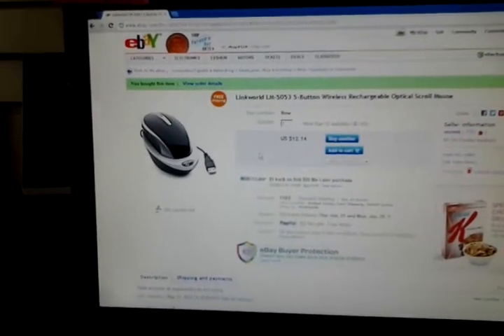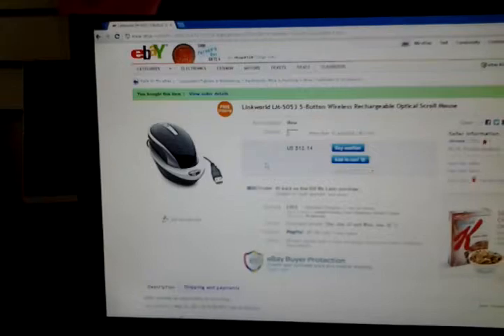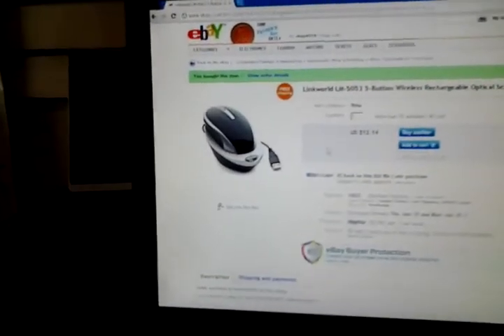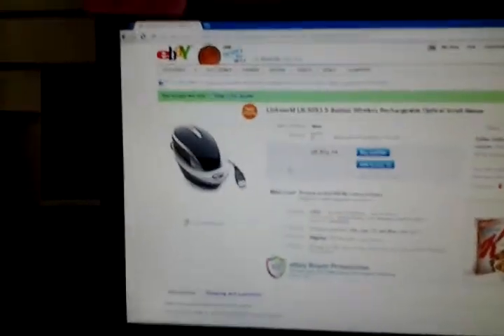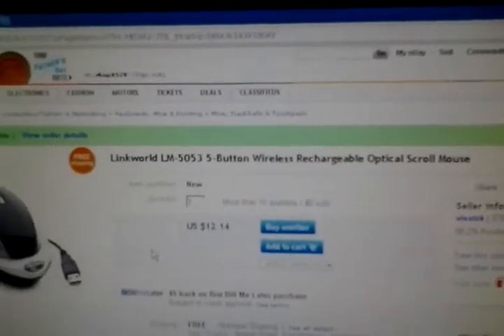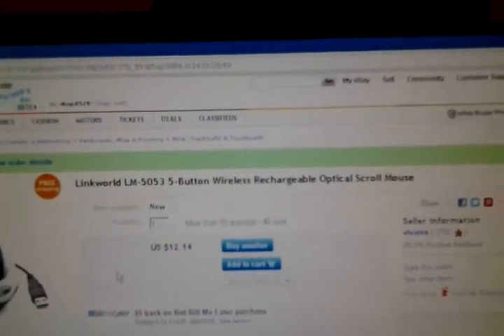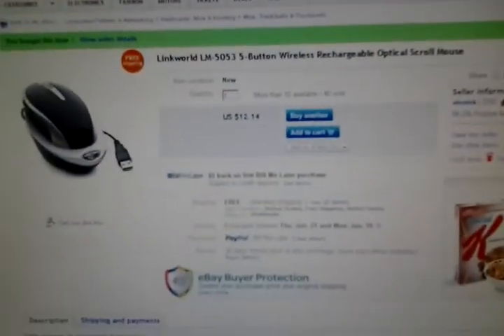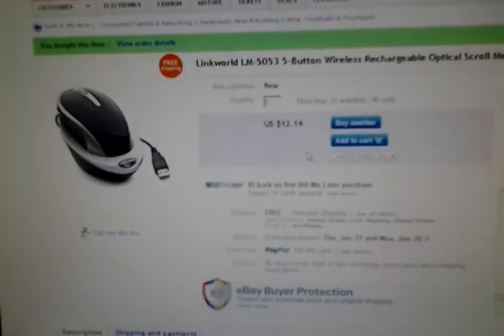How to use the LM-5053 5 button wireless mouse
This is a tutorial on how to use your LM-5053 5 button wireless mouse that is made in china :o. It's cheap but works good for around the office/ casual use.